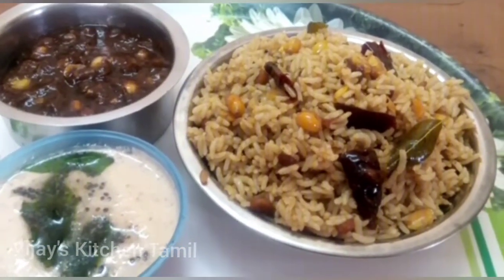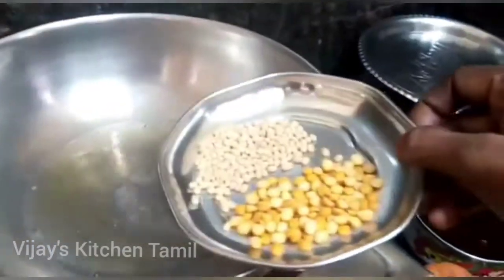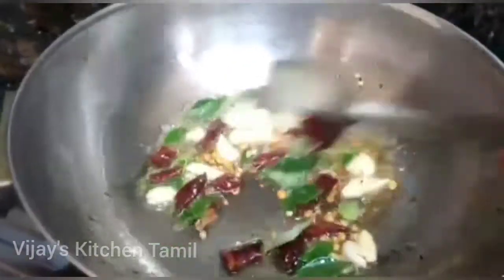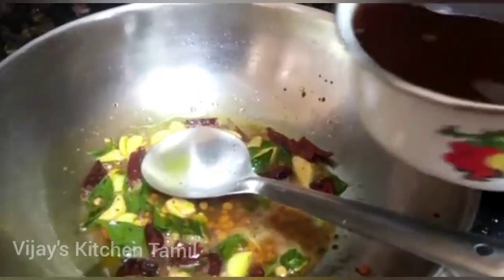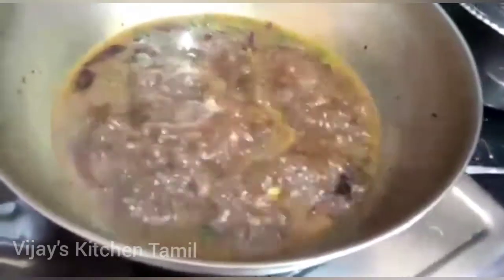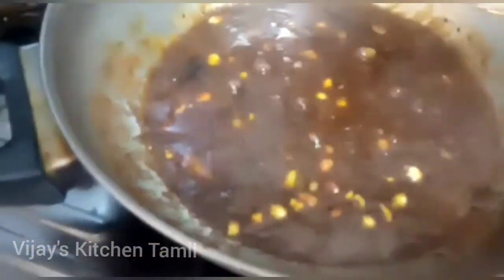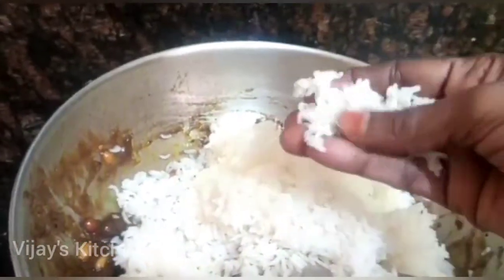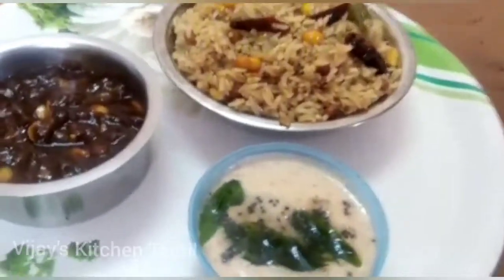Kovil puliyotharai seivathu eppadi ll கோவில் புளியோதரை செய்வது எப்படி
Senji saaptu parunga avlo arumaiya irukum